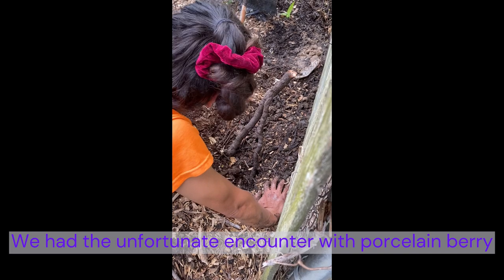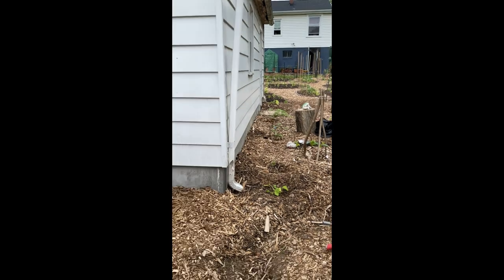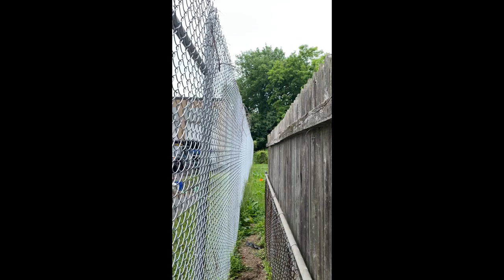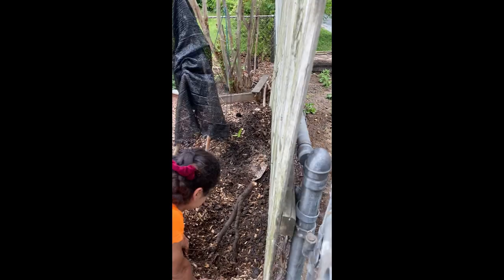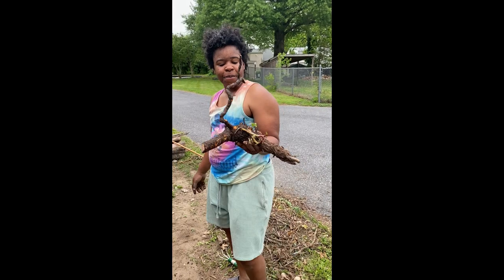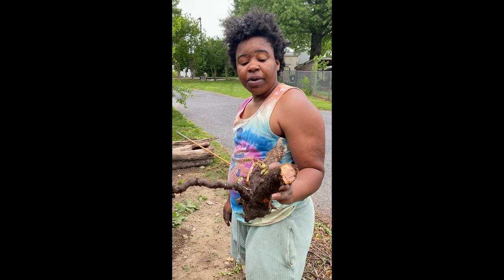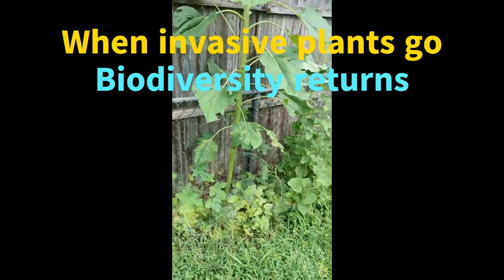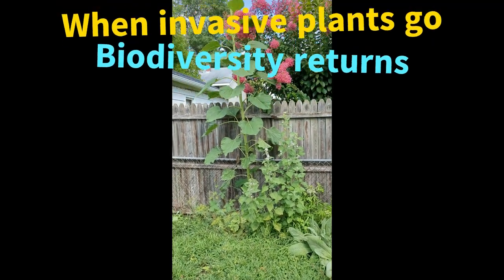Invasive porcelain berry small scale management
Gardeners Abby and Natty encountered the dreadful porcelain berry vine which completely took over the fence line. Not to fear! We researched how to manage the plant and got to work. This is how we managed to remove old vines